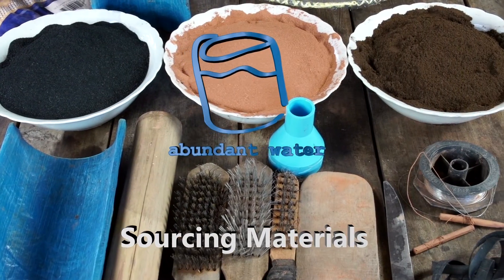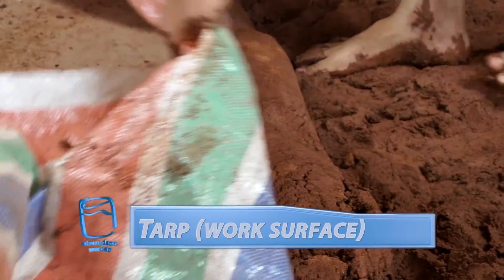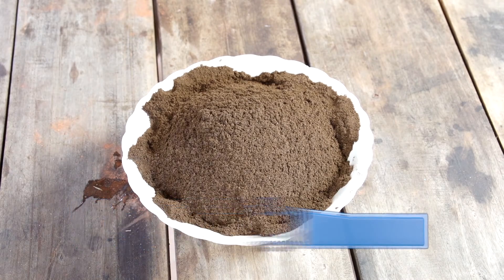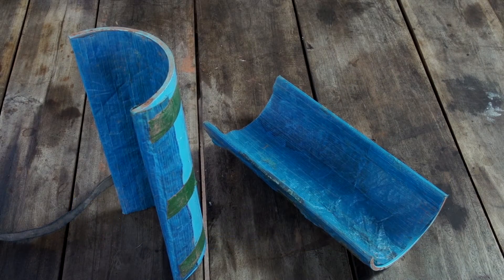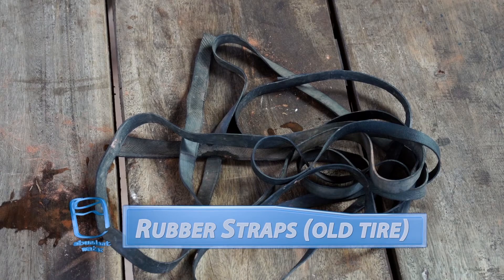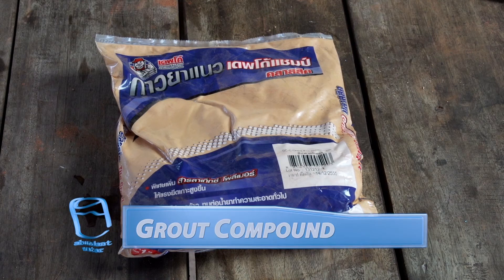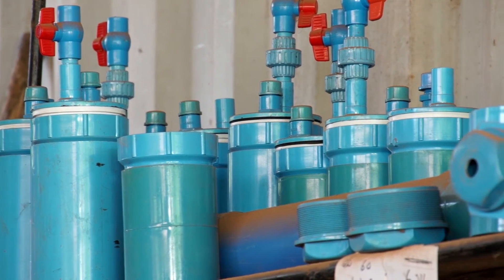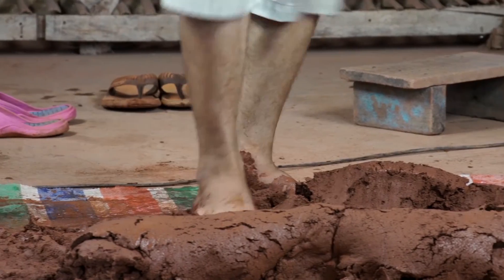Sourcing Materials - Part 1 of Abundant Water's Guide to Clay Water Filters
In this video we'll show you all of the materials you'll need to gather before you can start making your own clay water filter

Thanks to Joma coffee for their generous support